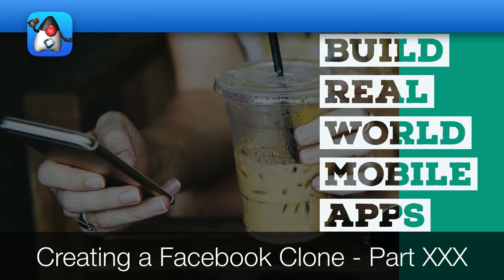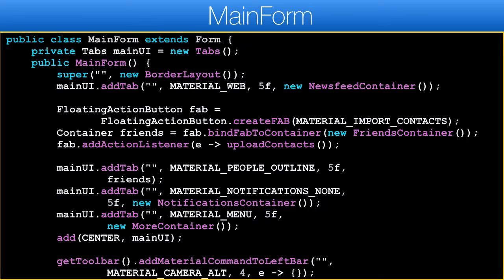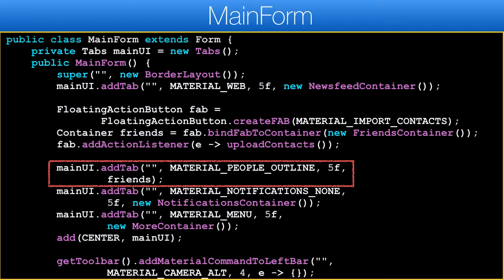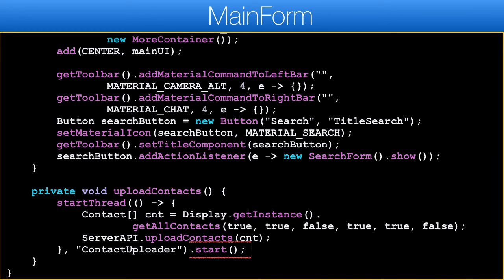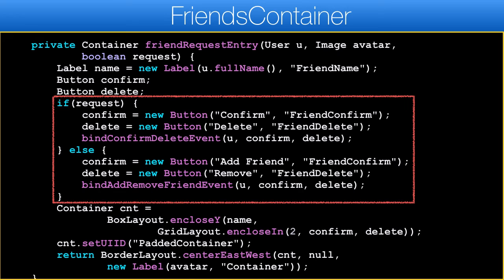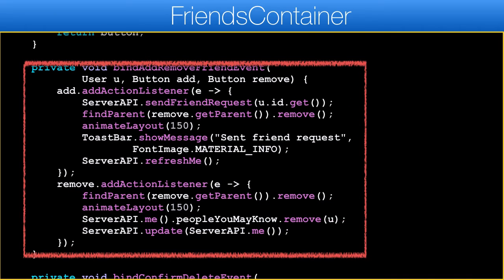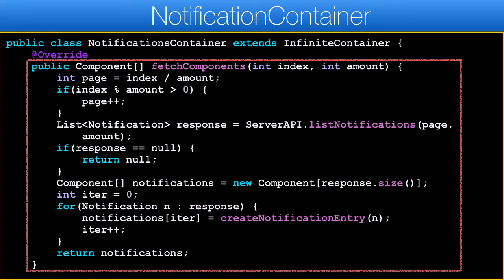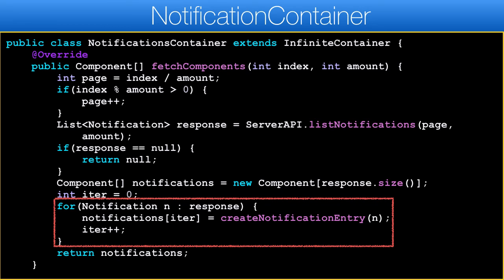Creating a Facebook Clone Part XXX